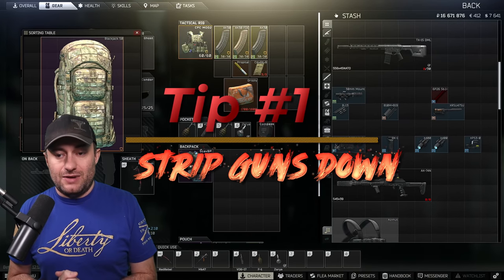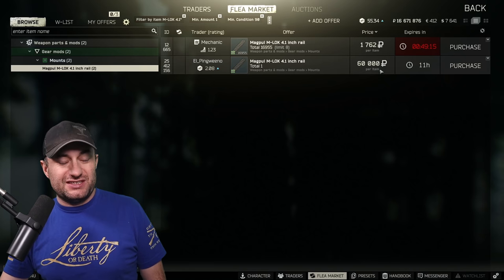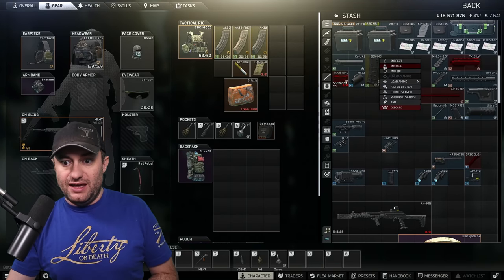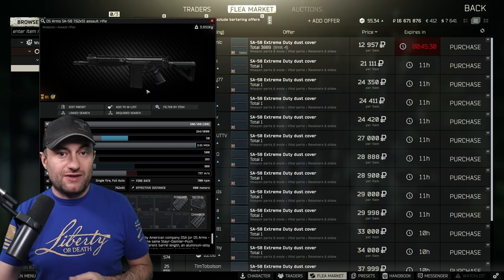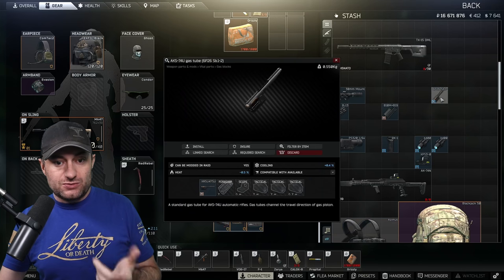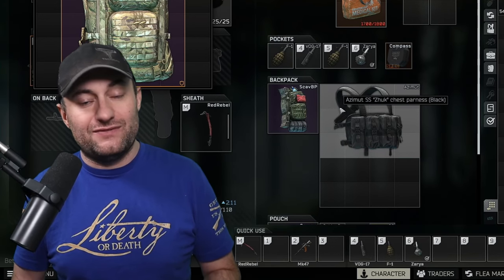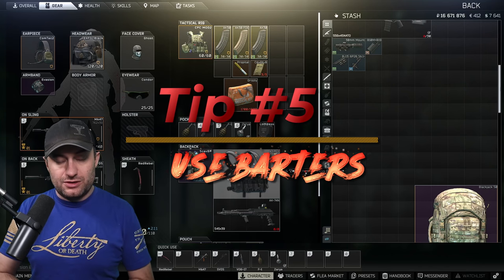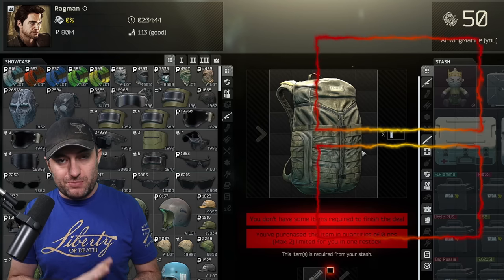Make more money from your raids - Escape From Tarkov - Money Guide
I constantly see people leaving money on the table in their raids.  Sometimes a simple mistake will cost you 100s of thousands of rubles even if you survive.  I go through the top 5 things I see people wasting money on and show you how to avoid it.

***MUSIC***